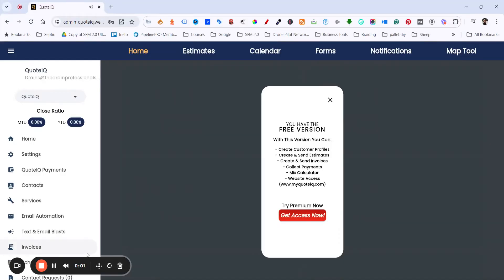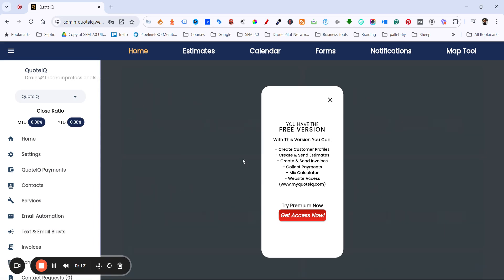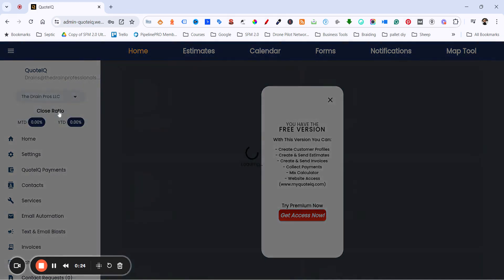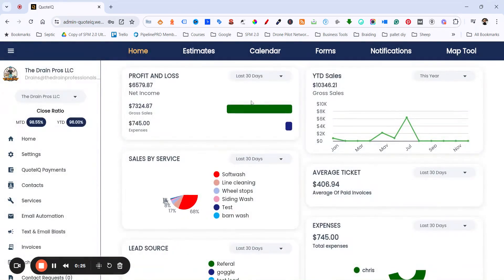User Permissions Walkthrough